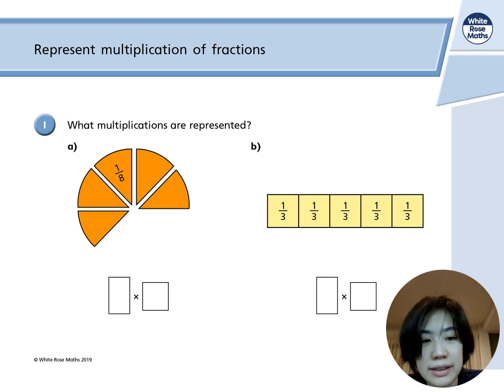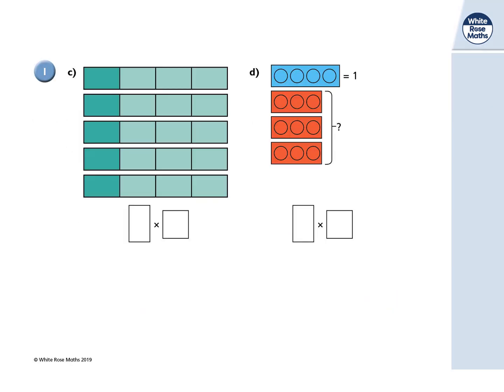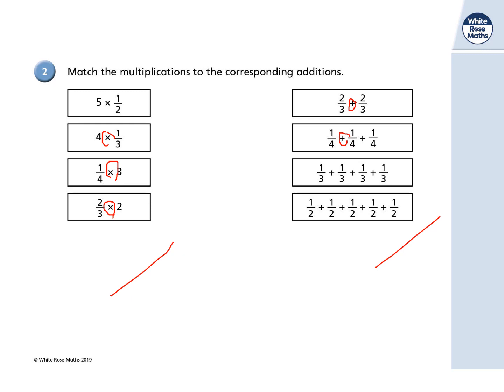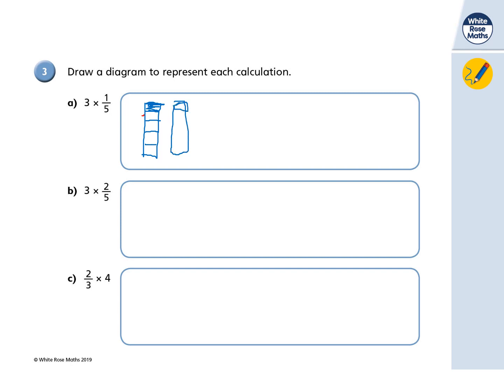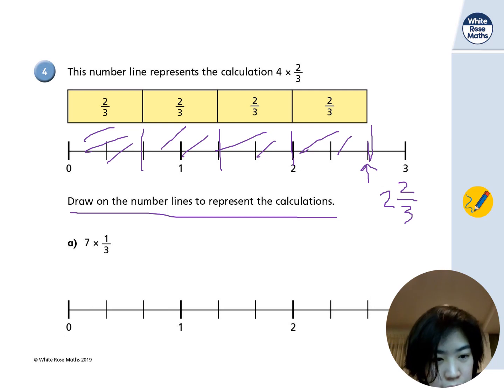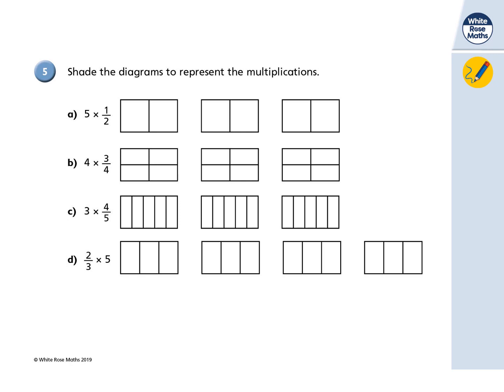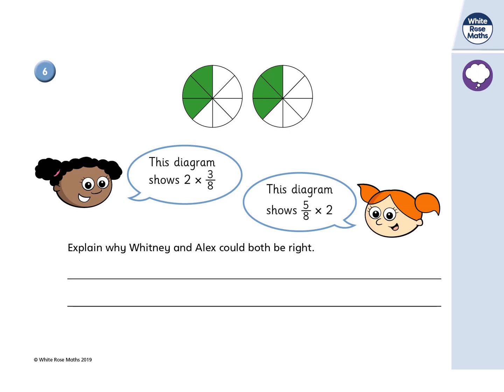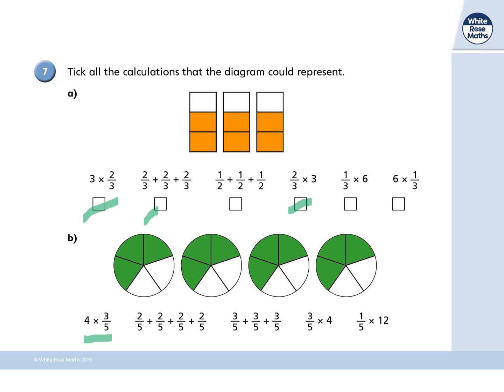Represent multiplication of fractions ส่งงาน สิรินญา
สอนการเขียนรูปแบบการคูณเศษส่วนจากภาพ